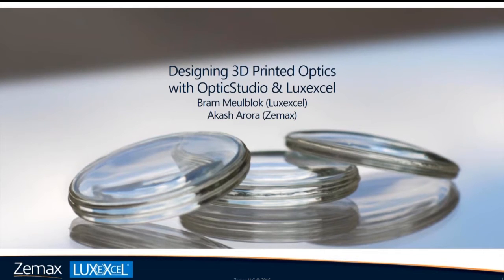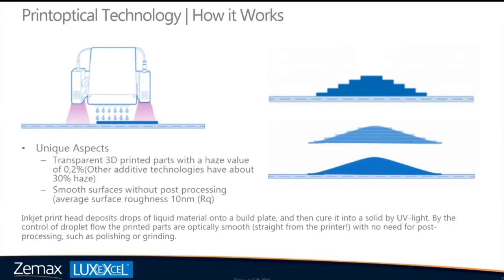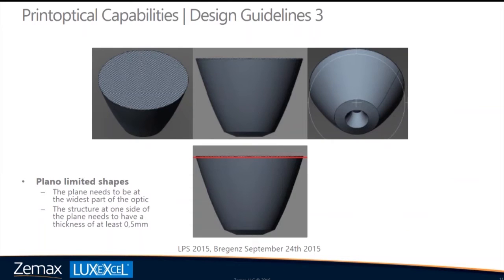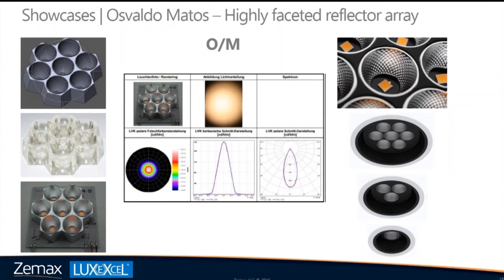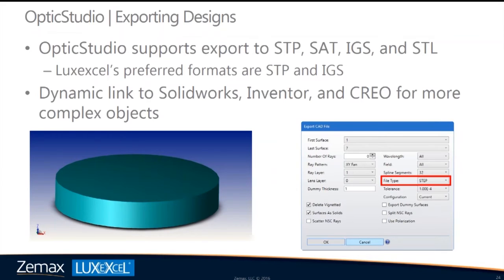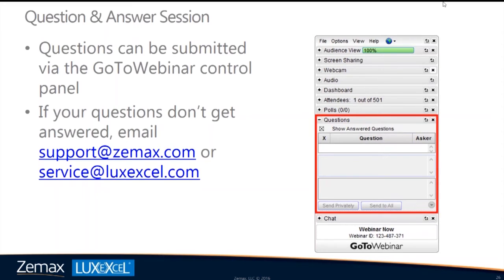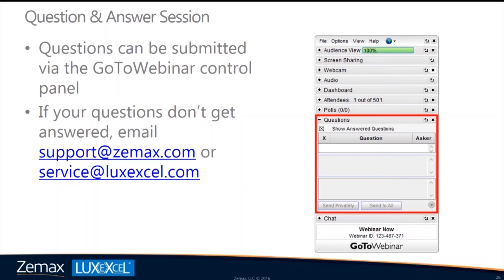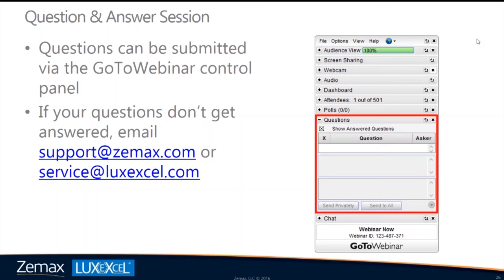Designing 3D Printed Optics with OpticStudio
3D printing offers the potential to revolutionize manufacturing across a range of industries by disrupting economies of scale. While the challenges of fabricating components for optical and illumination design are significant, 3D printed optics are beginning to offer the necessary characteristics. In this webinar you’ll hear from Luxexcel, the leader in 3D printed optics, about unique optical design considerations when designing components that will be 3D printed. You’ll also learn about capabilities OpticStudio provides to facilitate the design 3D printed optical systems.

About the Presenters:

Bram Meulblok is the Technical Sales Manager printed optics. Within Luxexcel he is responsible for training and supporting Sales Agents, Research Centers & Universities, Lighting Designers and as technical backup for sales colleagues for more indepth product/project discussions, both for R&D projects as for regular sales.

Akash Arora is the Zemax Product Manager. In his 8 years at the company he has held a diverse set of roles in technical support, software development, and product management. Akash earned his BS and MS degrees in Optics from the University of Arizona.